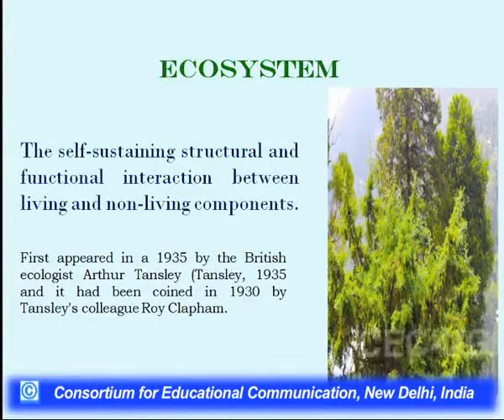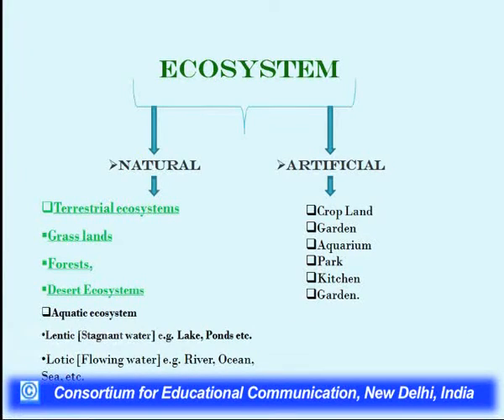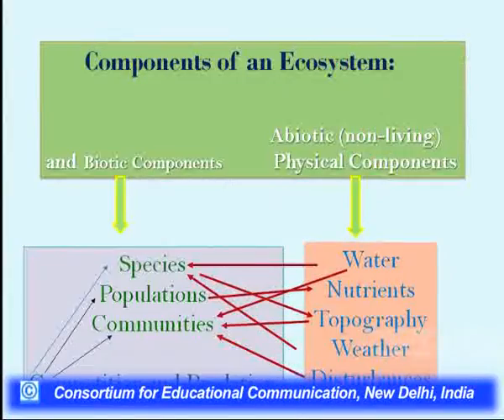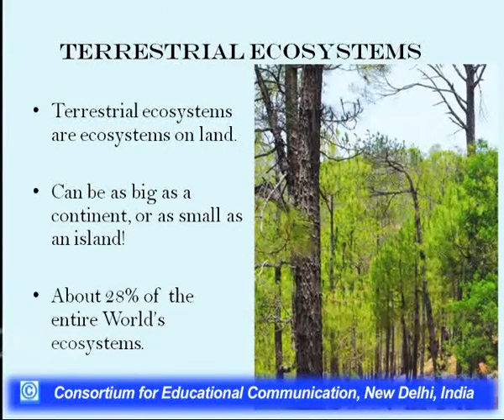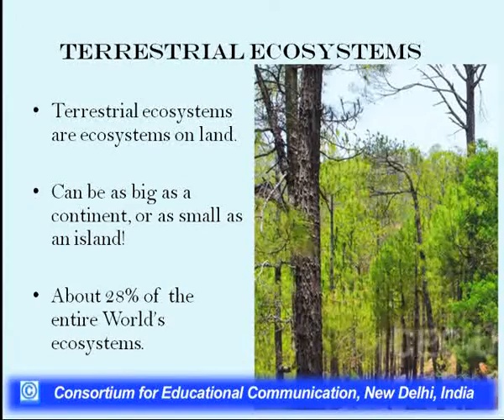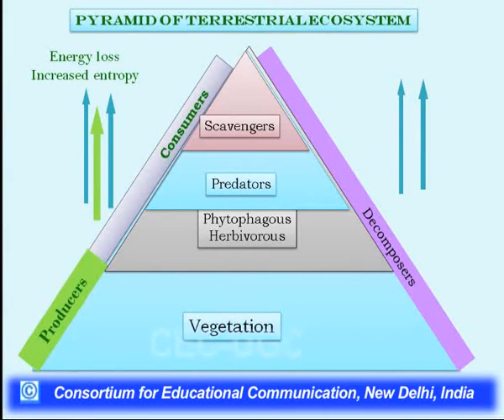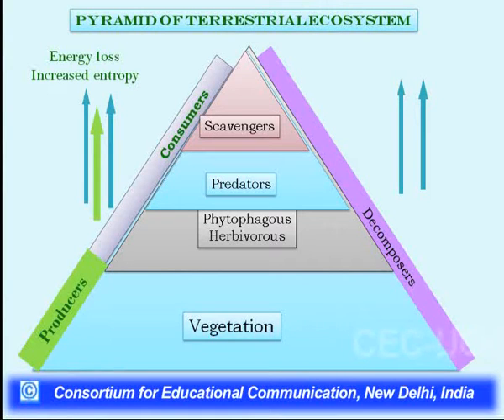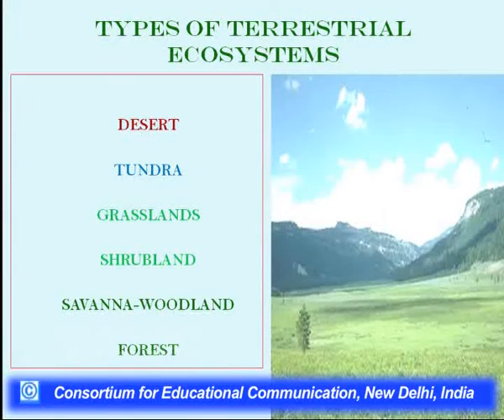Terrestrial EcoSystem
This Lecture talks about Terrestrial EcoSystem.